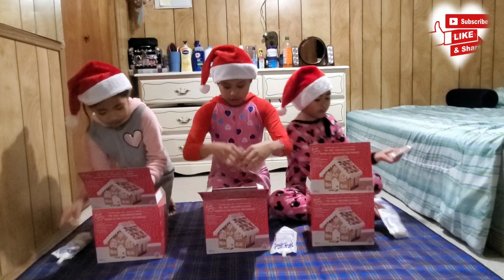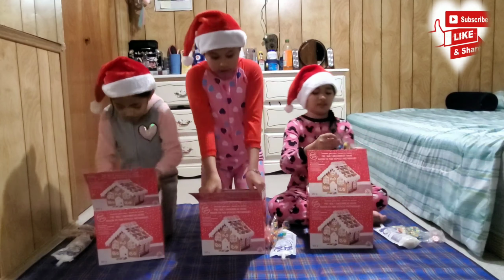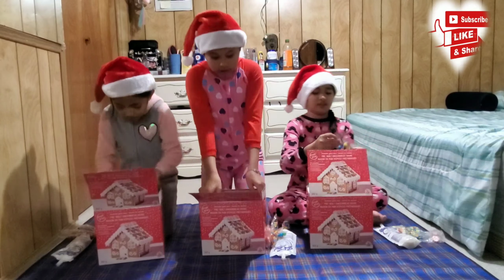Ginger bread house designing/BFF journey in Canada Vlogmas 13